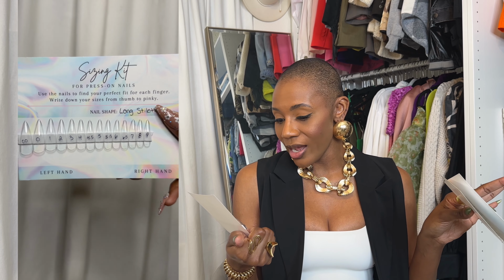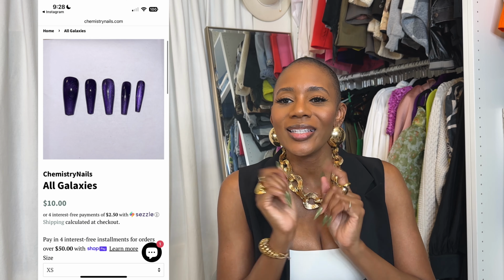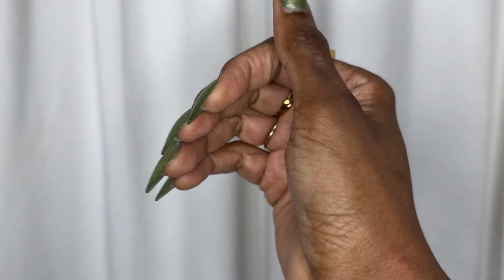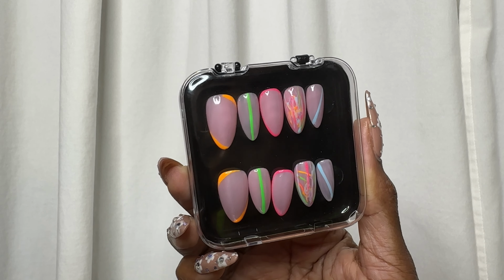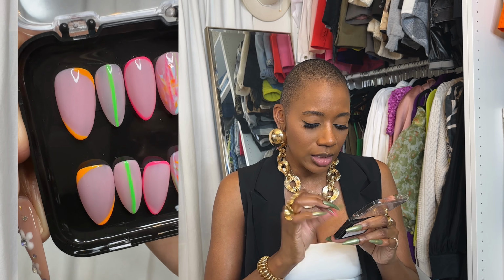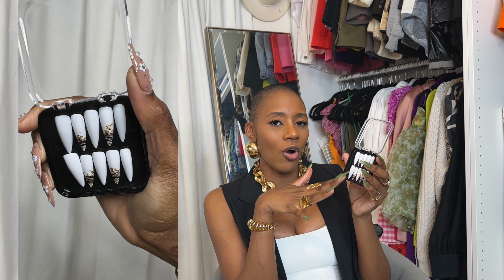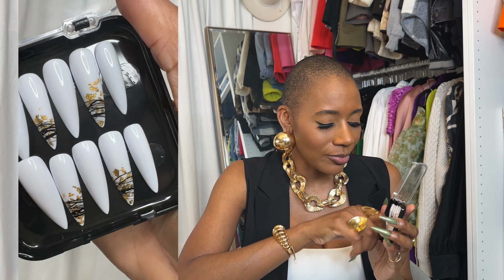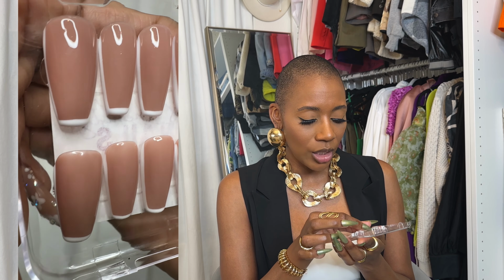BLACK OWNED PRESS ON NAIL BRAND | CHEMISTRY NAILS HAUL & REVIEW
Level up your mani game with Chemistry Nails!  They're a Black-owned press-on nail brand serving fierce, long-lasting styles made with high-quality, chip-resistant materials.

Ready to transform your fingertips?  Shop Chemistry Nails now!  ️

Don't miss out on future beauty and fashion content!

Shop My Posts  🛍

00:00 START
00:43 - WHAT COMES IN THE PACKAGE
01:29 - FLOATING BUTTERFLY
03:09 - DOTTING FLOWER
04:14 - ALL GALAXIES
05:35 - EVERYWHERE
07:46 - OUT OF CONTROL
09:26 - WHITE BAR